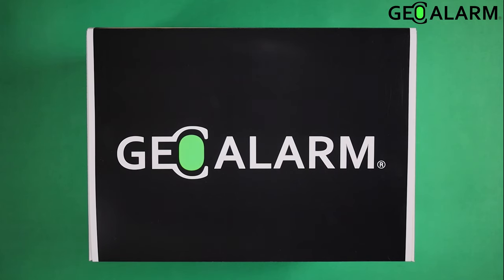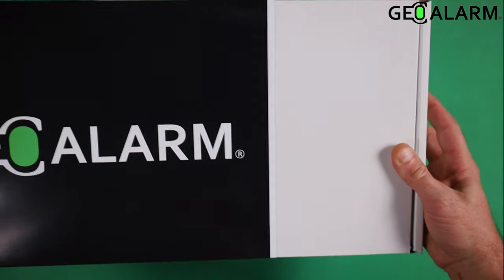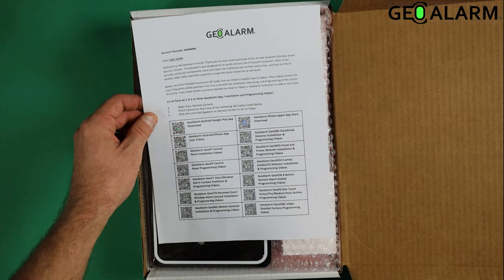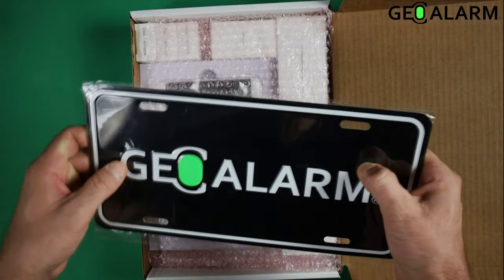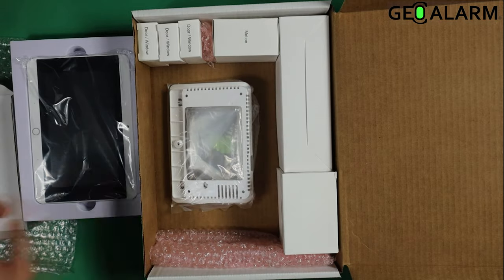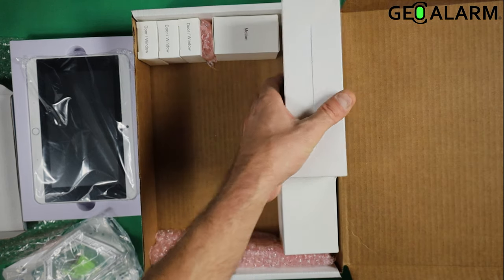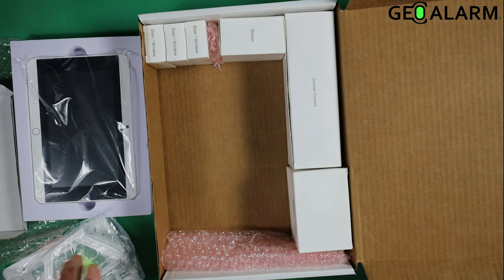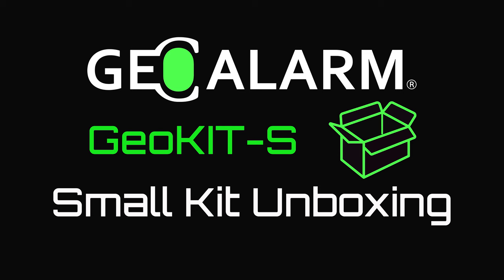GeoAlarm Security System: GeoKIT-S Unboxing Small Kit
Welcome to the unboxing of the GeoAlarm Security System's GeoKIT-S (Small Kit)! In this video, we'll be exploring the contents of the kit and taking a closer look at the three Door/Window Contacts, one Motion Detector, and everything else that comes with it.

The GeoKIT-S is an advanced home security solution designed to protect your property and provide you with peace of mind. With its cutting-edge technology and user-friendly features, setting up your own security system has never been easier.

for all of your Security Systems, No-Contract Monitoring, Parts, Manuals, Videos, & More!